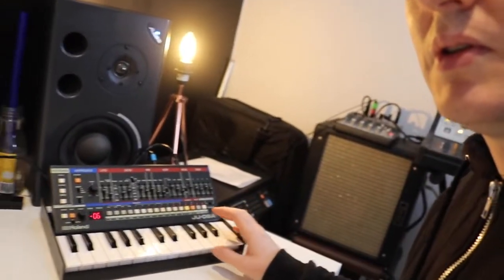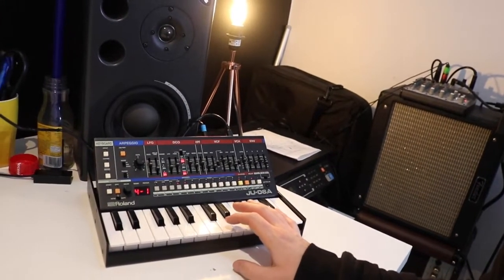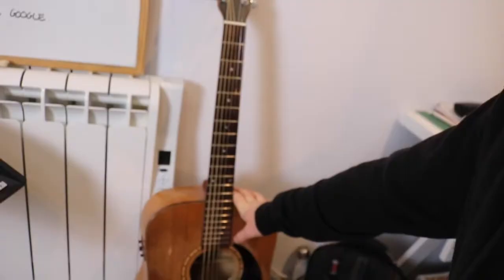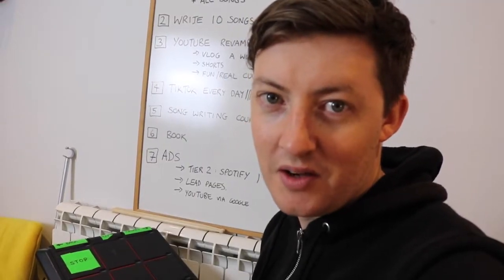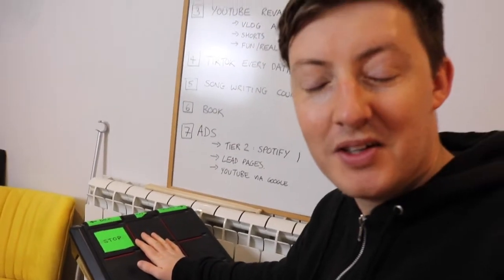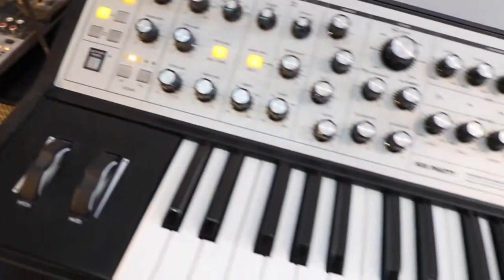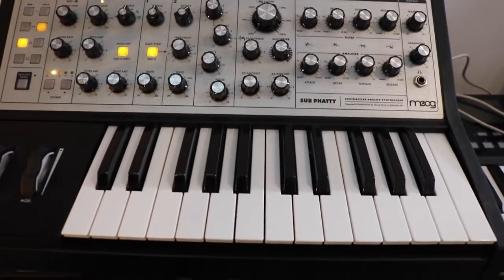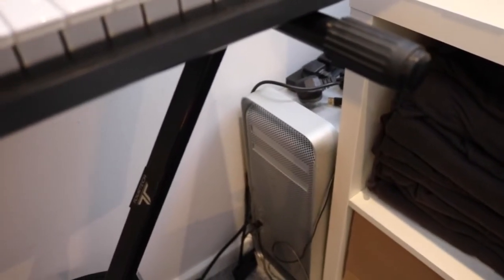PYRAMID PARK STUDIO RUN DOWN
GET 3 FREE SONGS FROM ME

Welcome to my studio. For a while a few people have been asking me for my studio run down. Here's a look around video for you.

CAMERA GEAR USED AND RECOMMENDED
• My camera
• Studio Lights
• SD Card